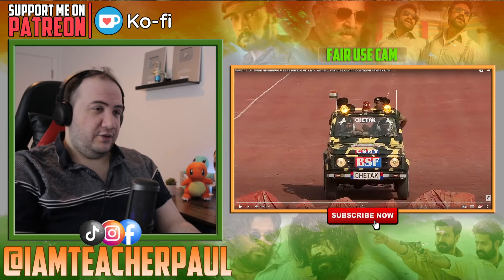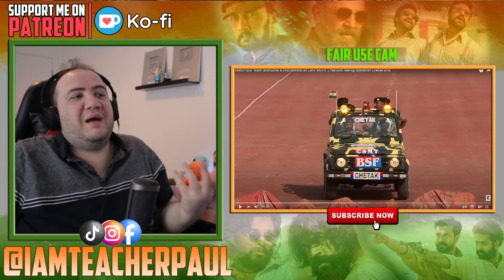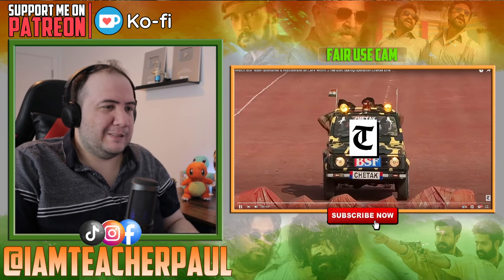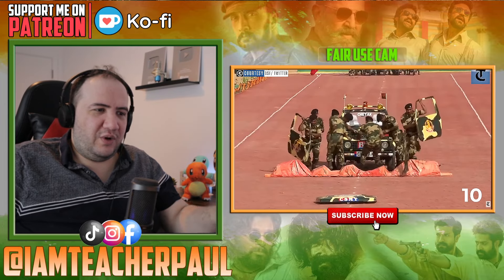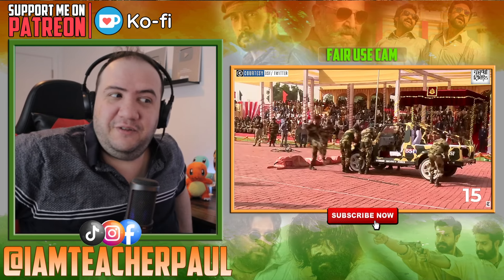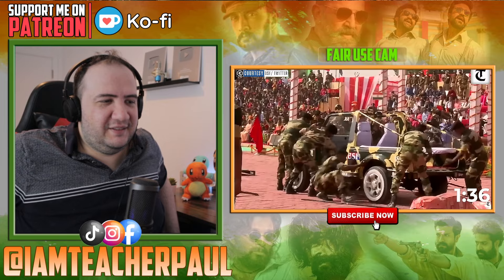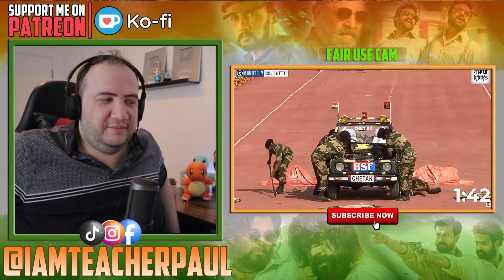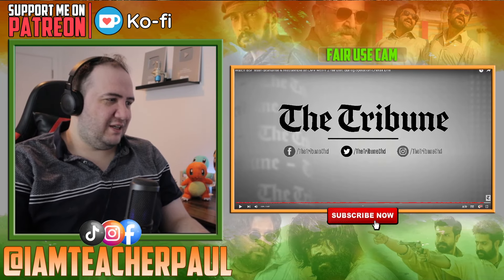Indian Army BSF team dismantle & reassemble an LMV within 2 minutes during operation Chetak Drill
Today we react to: Watch BSF team dismantle & reassemble an LMV within 2 minutes during operation Chetak Drill

Hello friends! I'm Paul and I worked in the TV and Film industry for 6 years, now I'm a language teacher and I love movies!